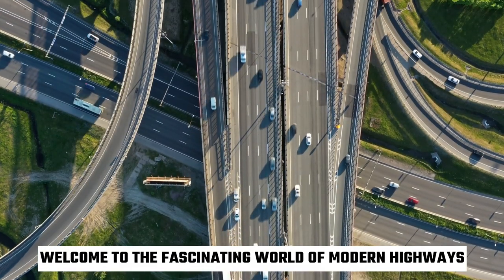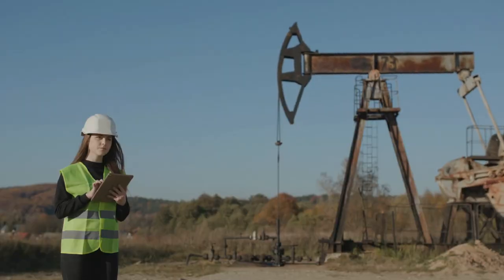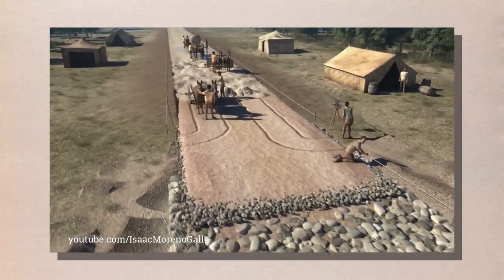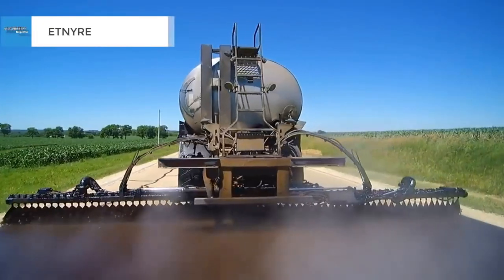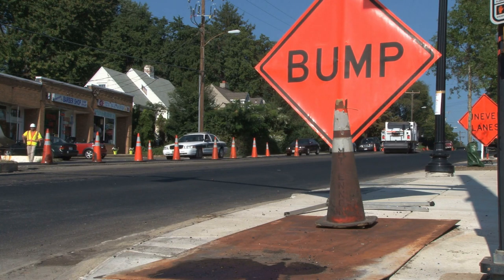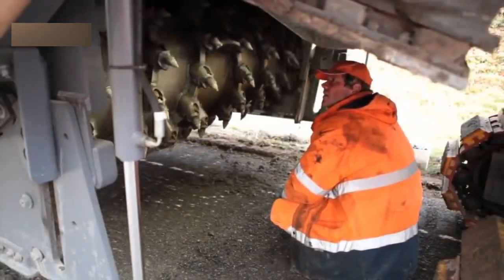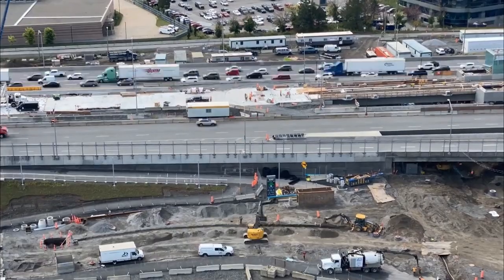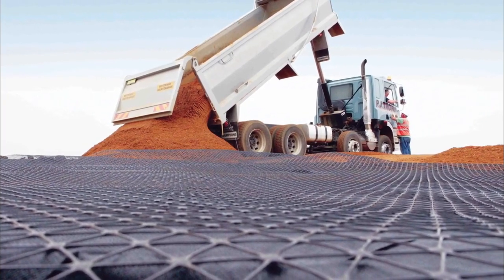HOW IT'S MADE: Modern Highways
In today's video we look at how highways are made...Keep watching to see how they make the road that is the quickest route for driving from one city to another!